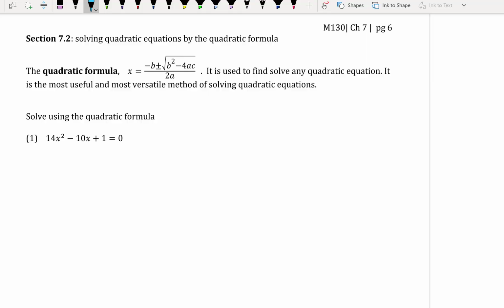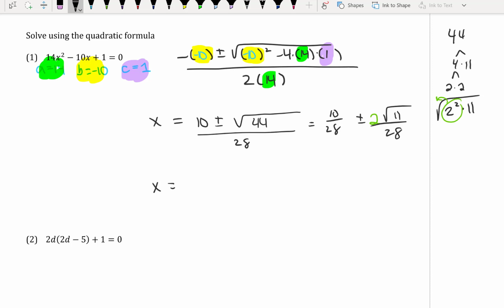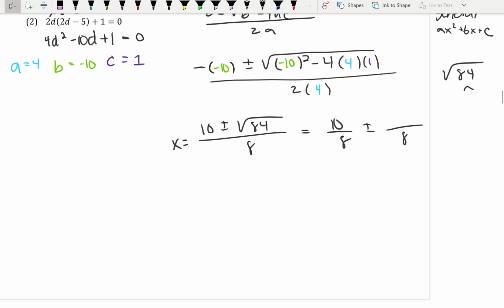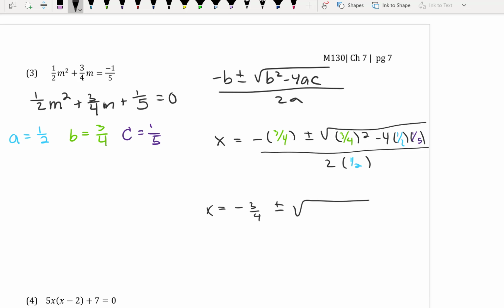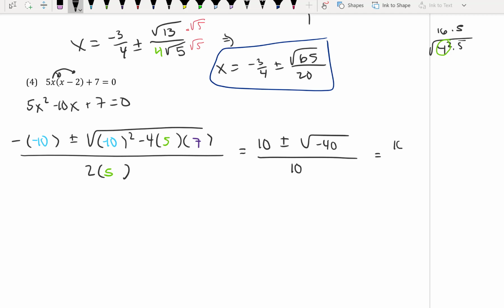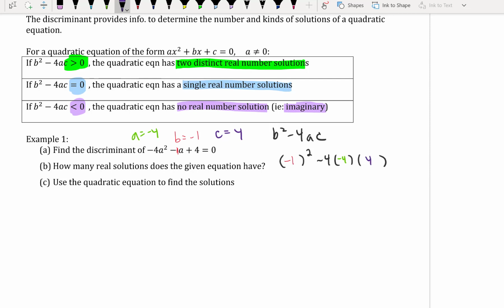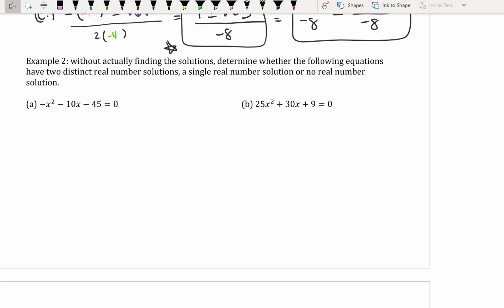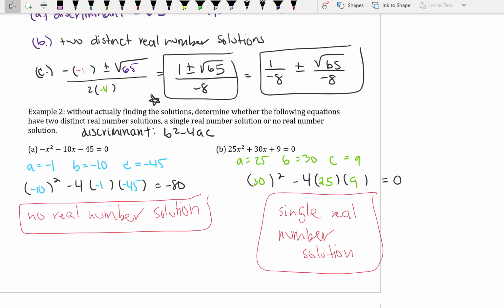M130 Section 7.2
(2) Discriminate